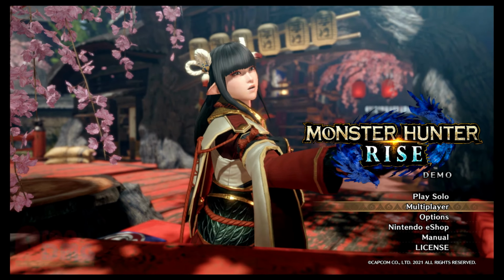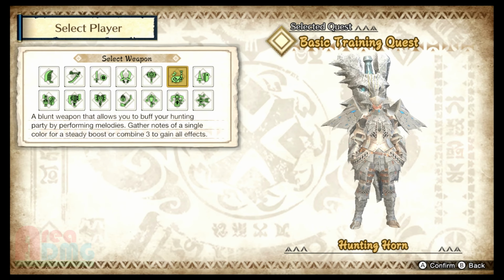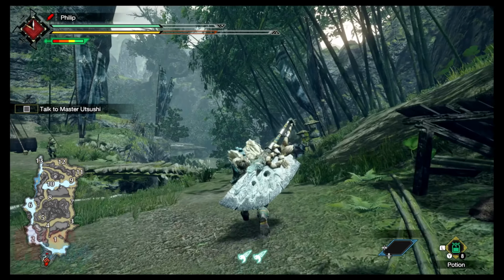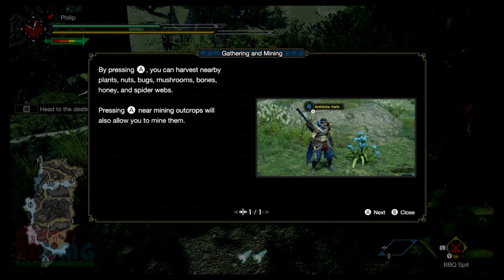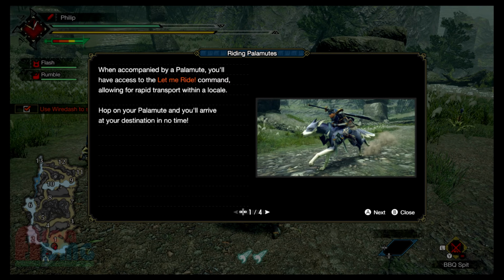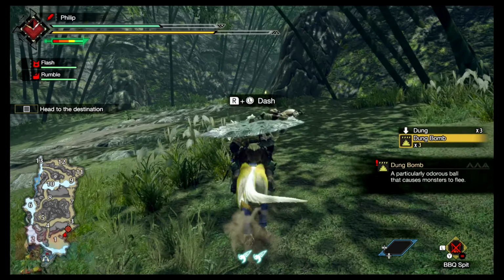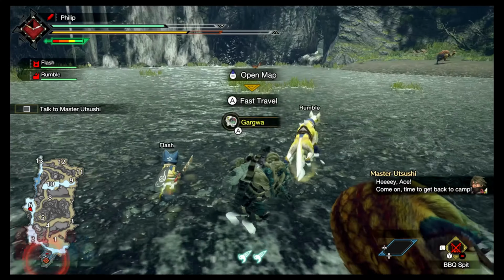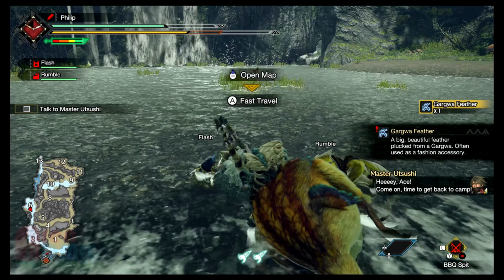Monster Hunter Rise - Demo Quest - Basics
In This Video: One of four videos on the demo? Yup. We're going to go over some of the basics of Monster Hunting.